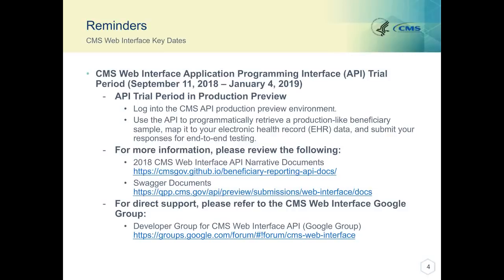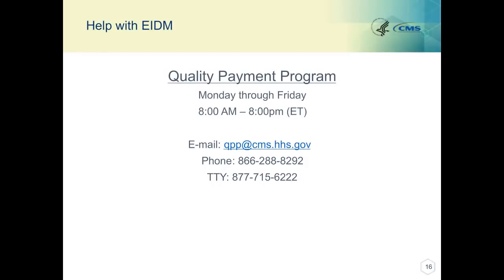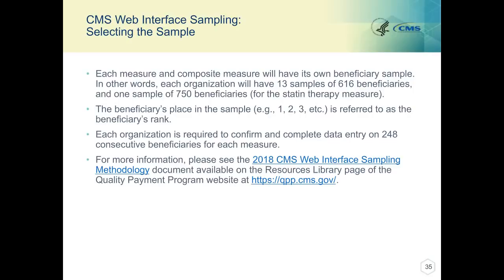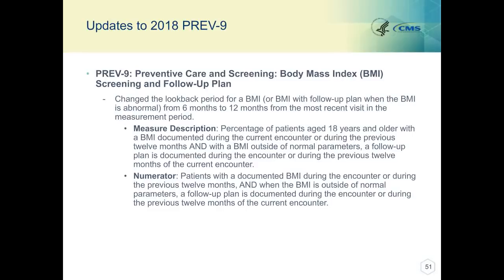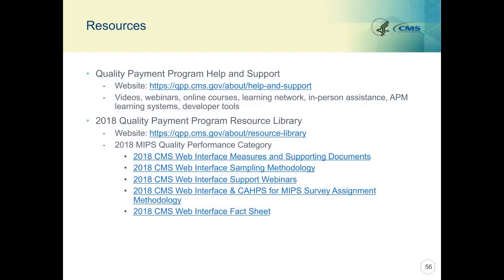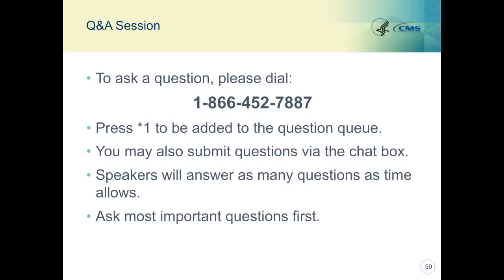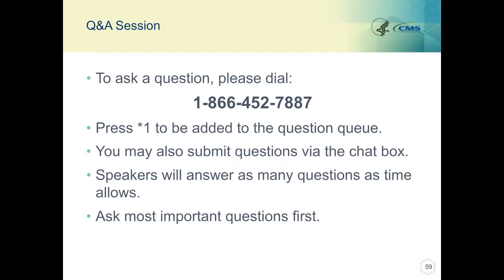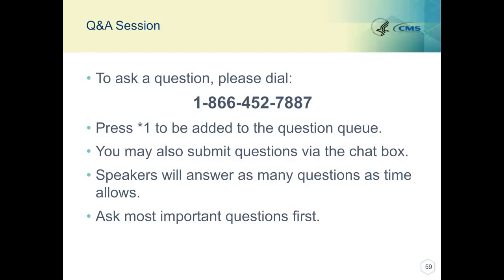Web Interface Kick-Off Webinar